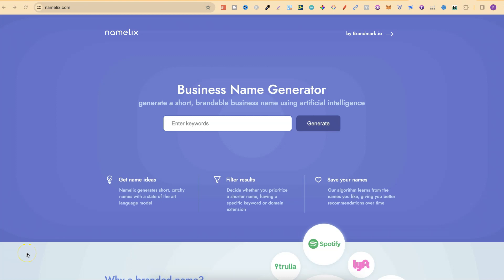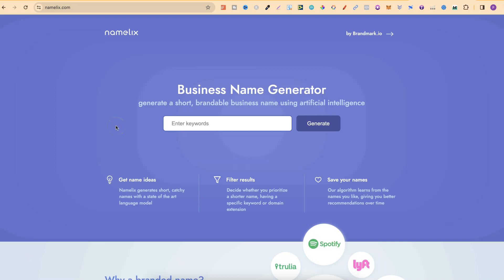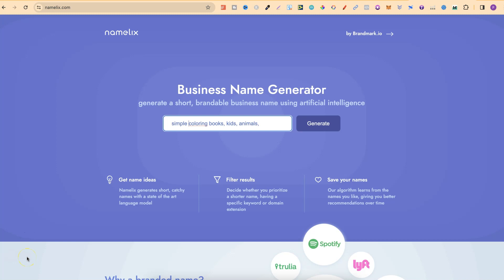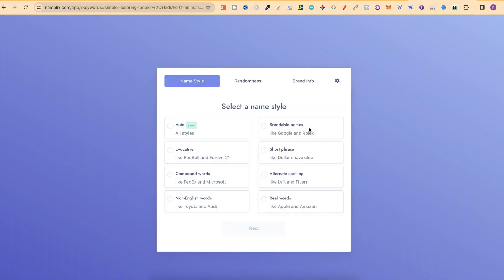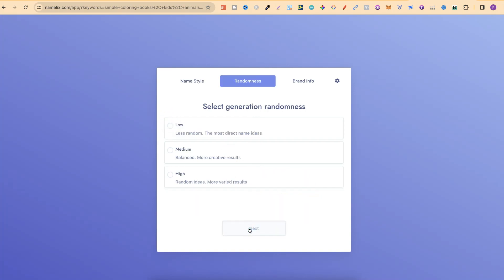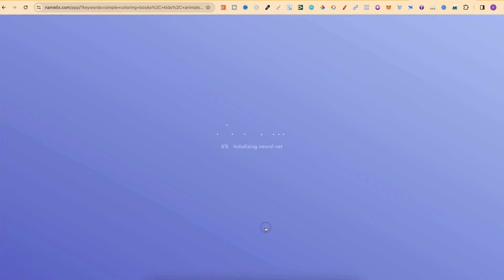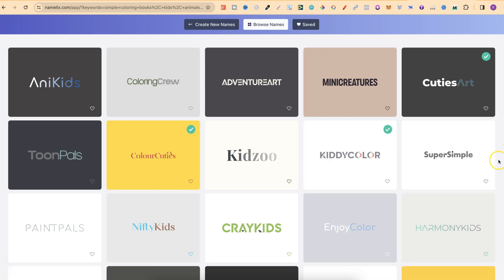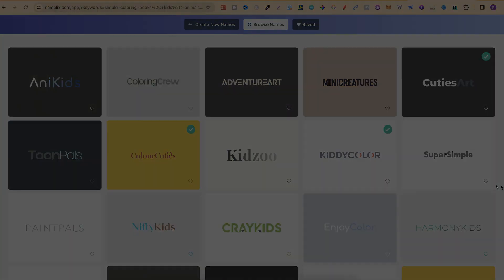How to Create a Business Name (Free Business Name Generator)